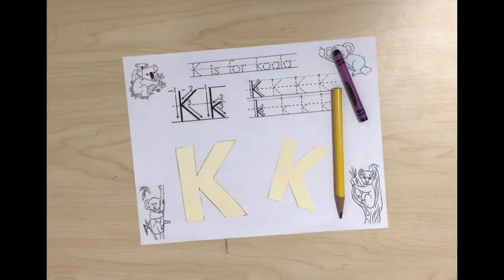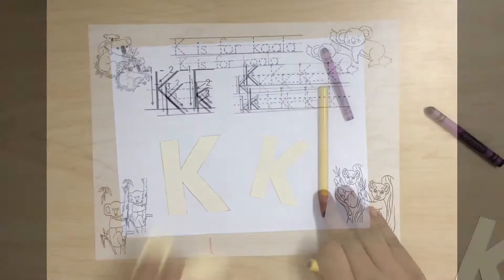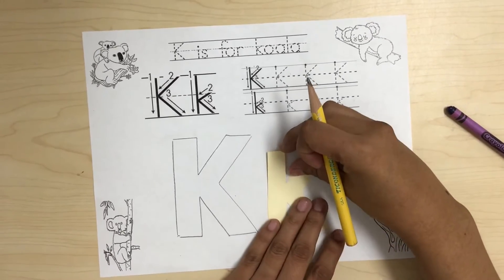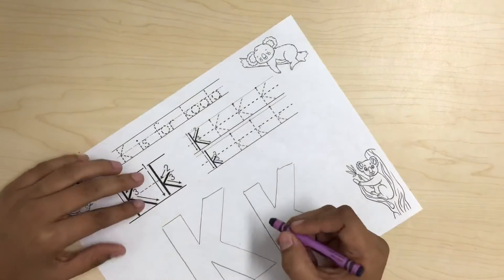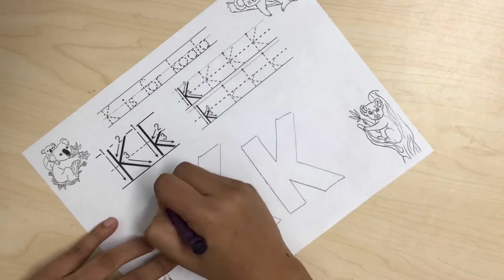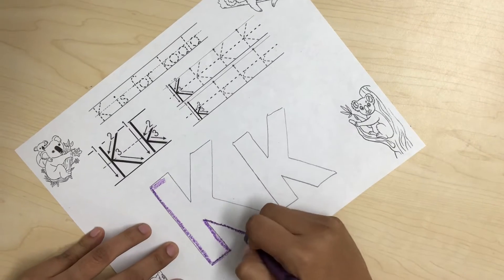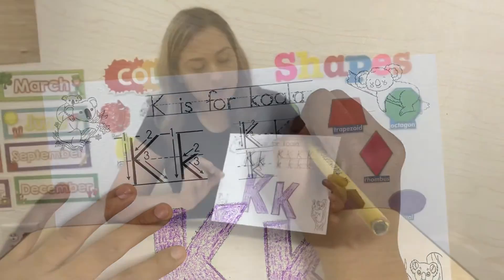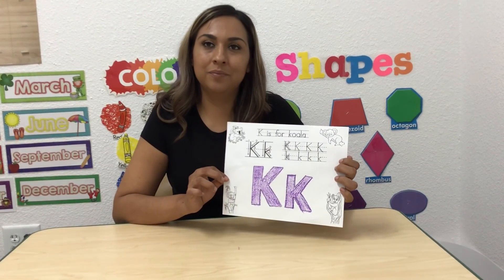Wk34- Small Group Tues- Letter “K”